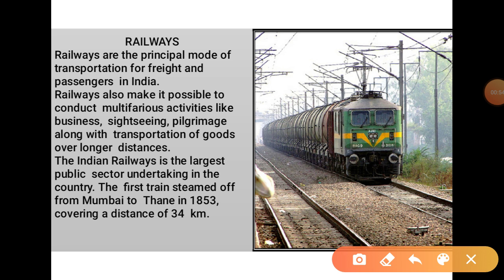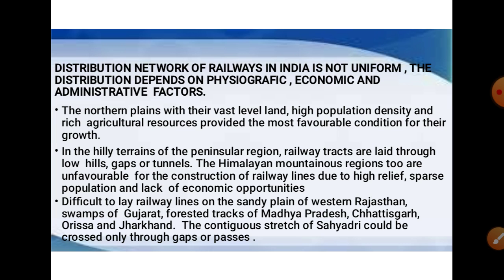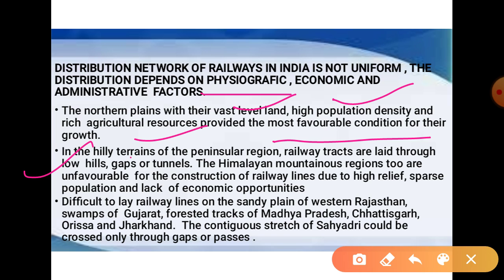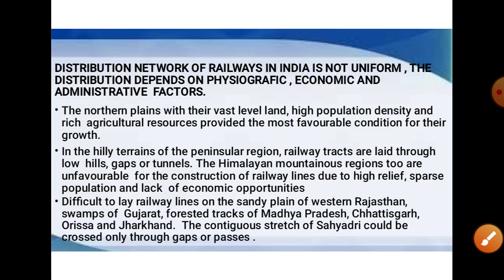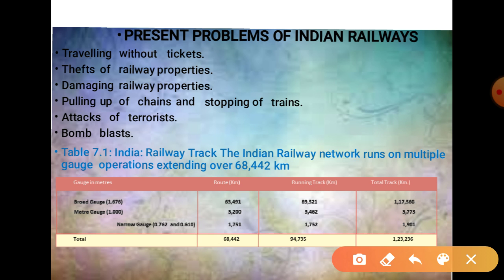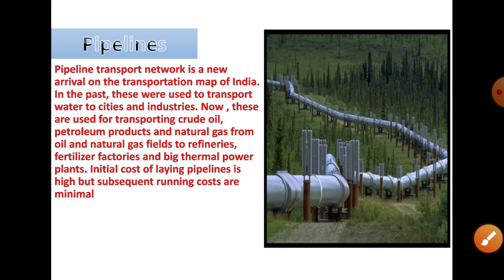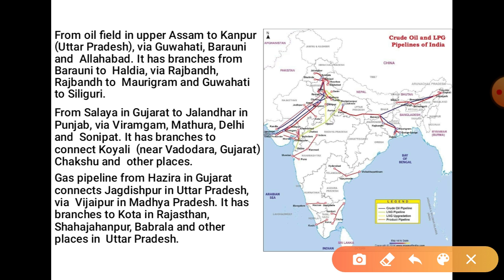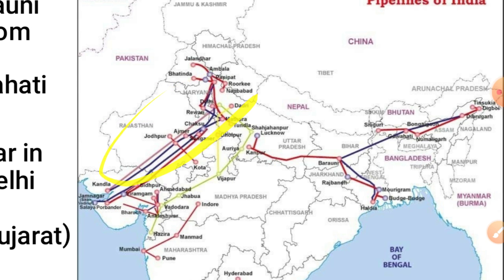Class 10 S.S ( Geography) chapter - 7 Lifelines of National Economy, Module - 2